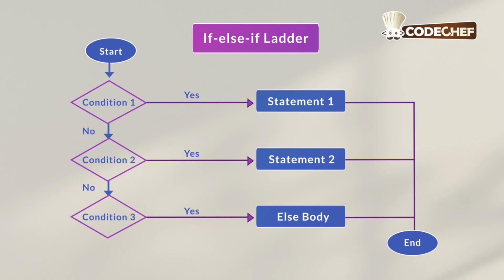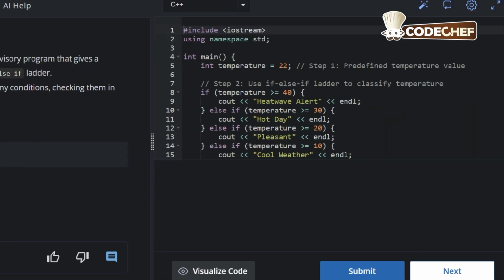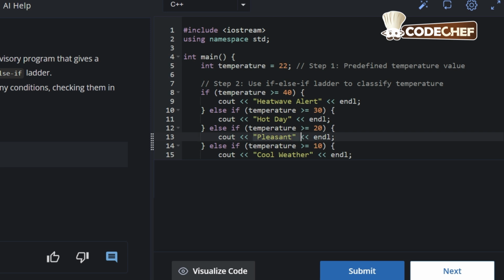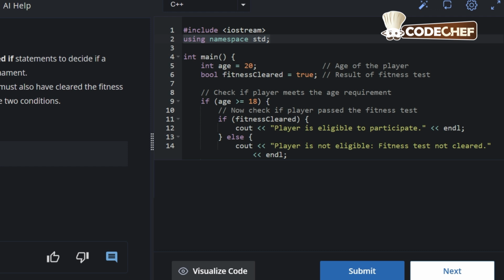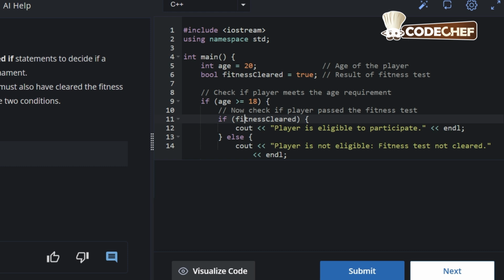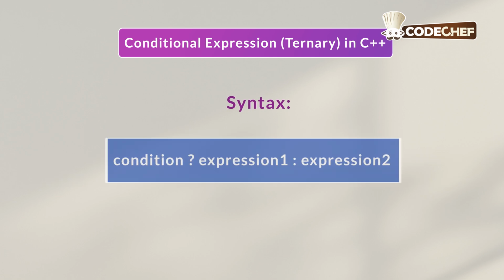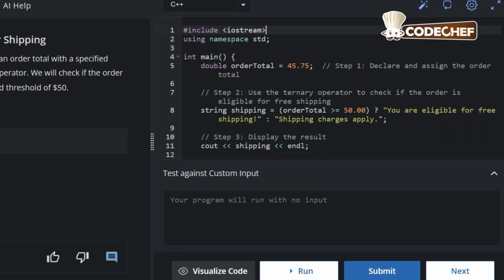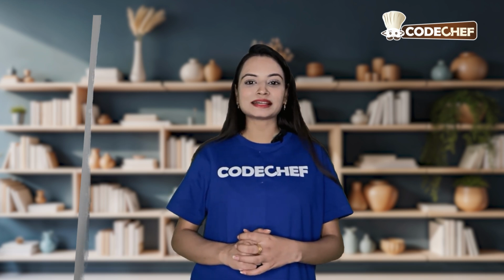Advanced Conditionals in C++- Part 1 | Learn C++ for Project Building | CodeChef Learn Series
In this video, we dive deeper into advanced conditional statements in C++, an essential concept for writing logical, decision-based programs.
You’ll learn how to handle multiple conditions efficiently, making your code more readable, structured, and powerful — especially when building real-world projects.

✅ Topics covered in this video:

if–else if Structure

if–else–if Ladder

These concepts are heavily used in problem-solving, competitive programming, and real project logic — making them a must-learn for every C++ developer.

Level up your C++ skills with the complete C++ for Project Building course on CodeChef:

💡 Tip: The best way to master C++ is by practicing regularly. Try solving problems on CodeChef after watching each video to strengthen your fundamentals and build real confidence in coding.